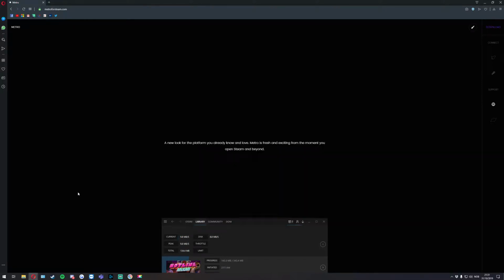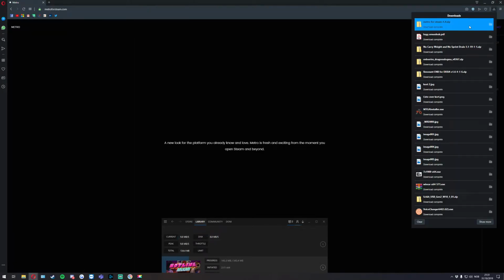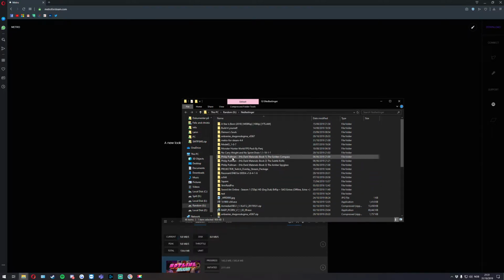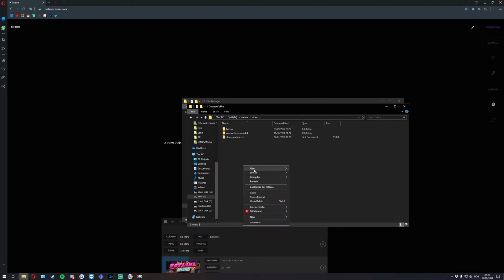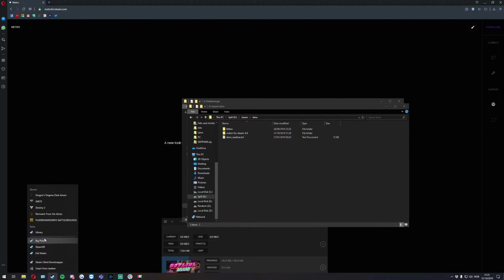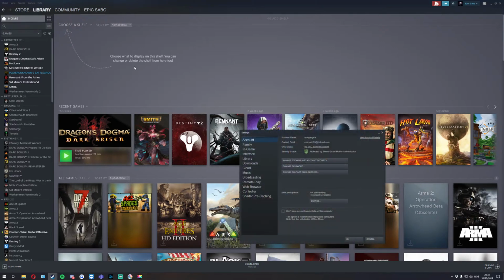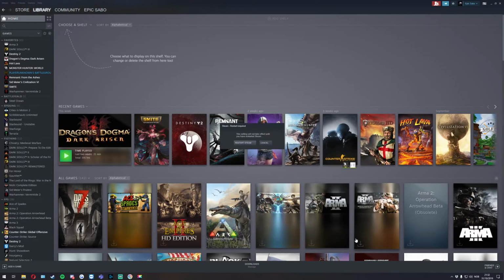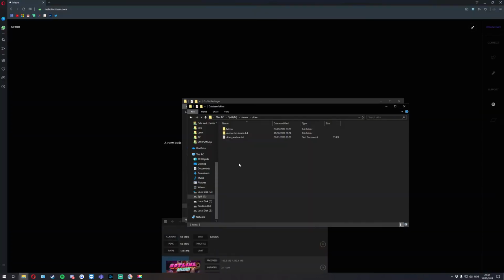How to install metro for steam